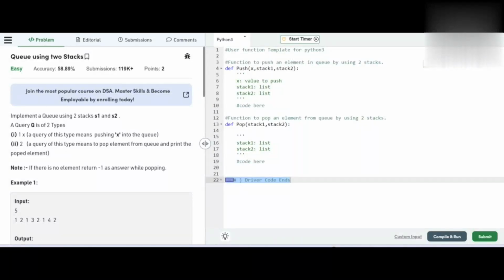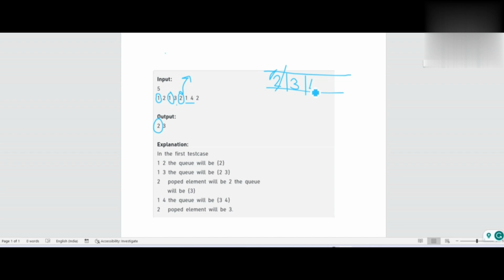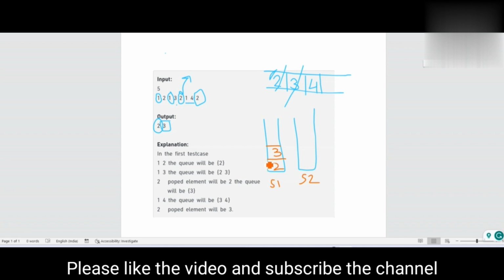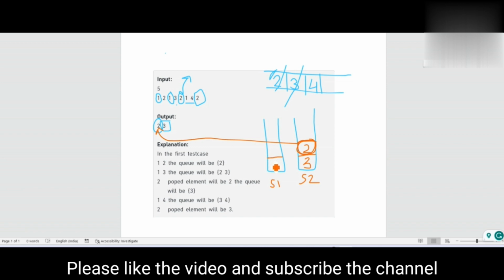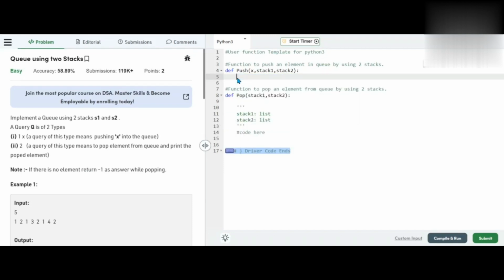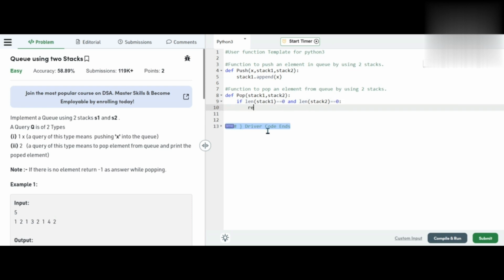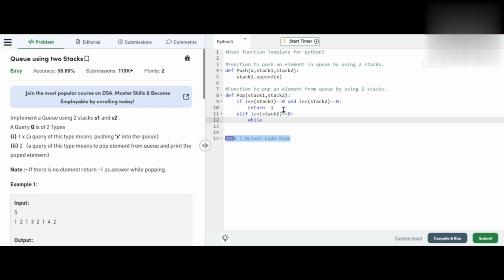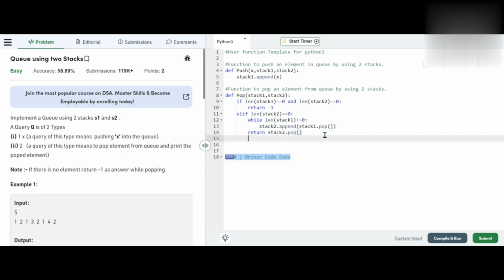Queue using Stacks in python| Data Structures